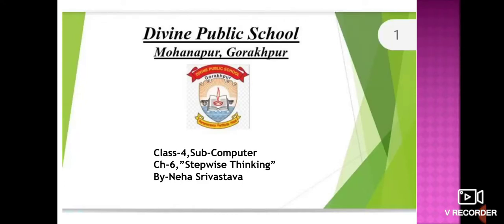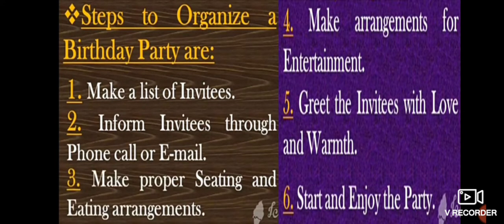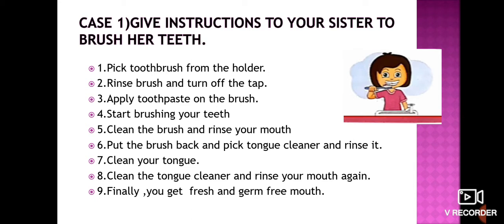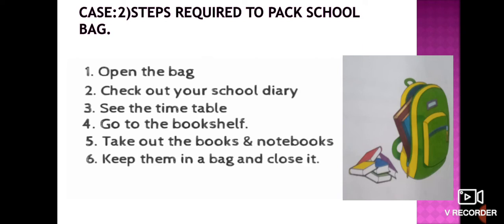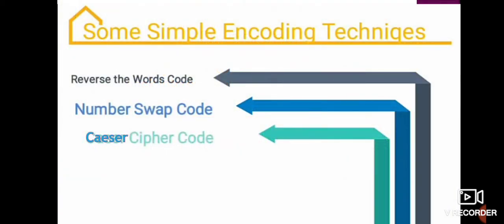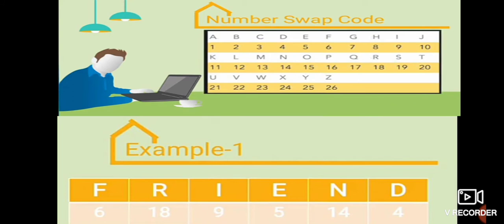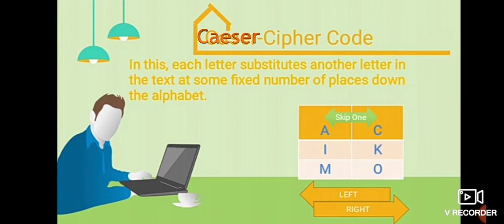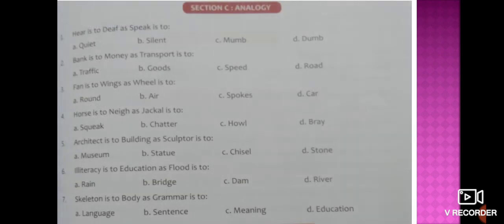Class-4, Sub-Computer,Ch-6,"Stepwise Thinking"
By-Neha Srivastava